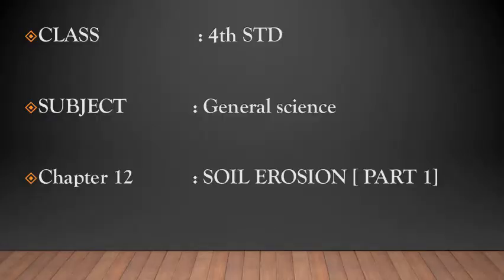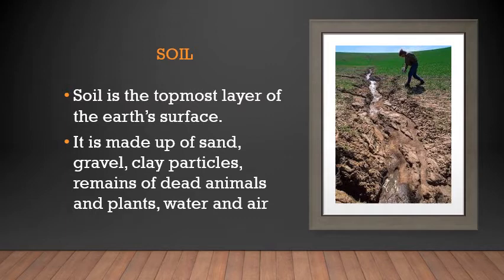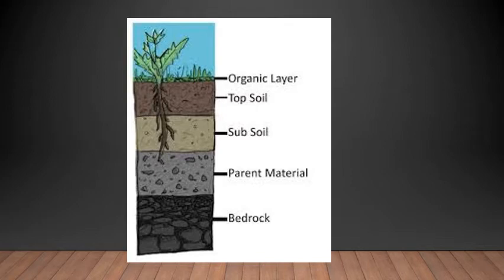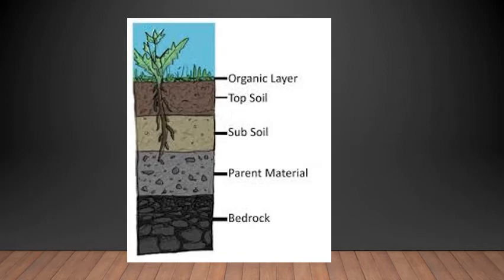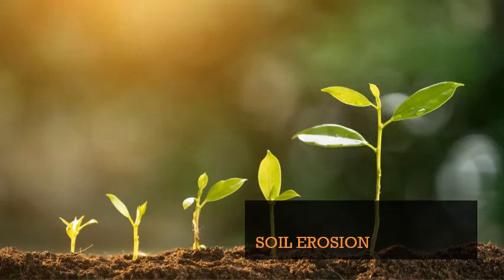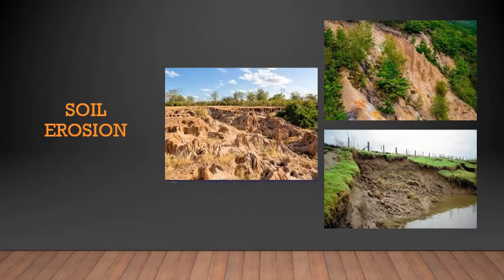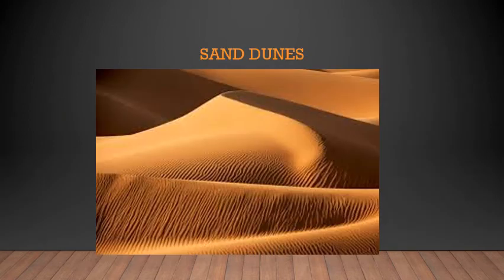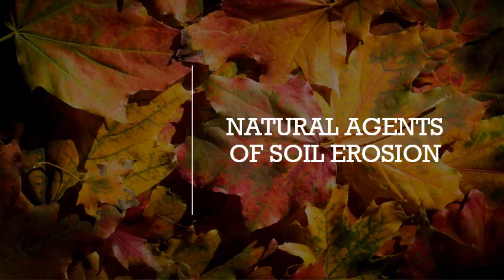4TH STANDARD/ GENERAL SCIENCE/ CHAPTER 12 /SOIL EROSION/ VIDEO 36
4TH STANDARD/ GENERAL SCIENCE/ CHAPTER 12 /SOIL EROSION/ VIDEO 36